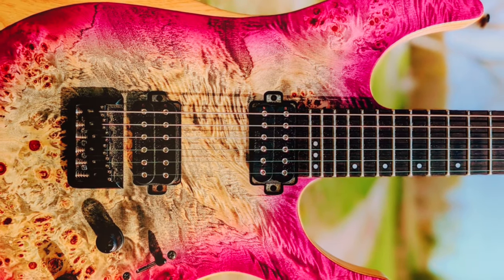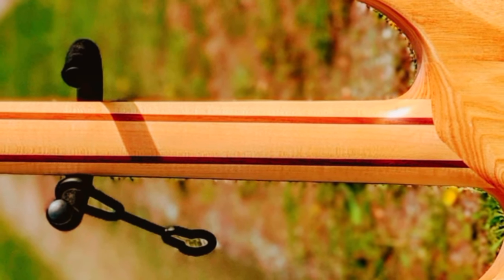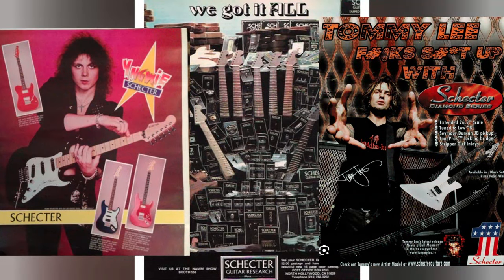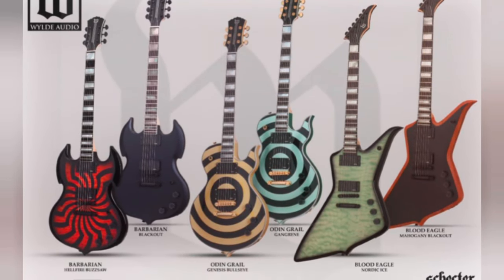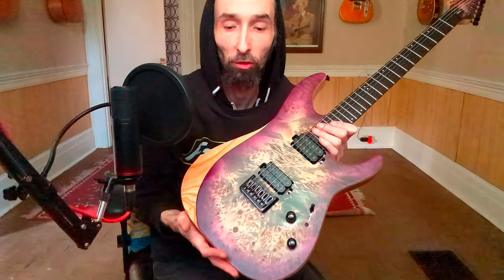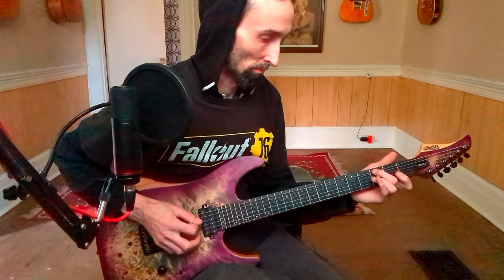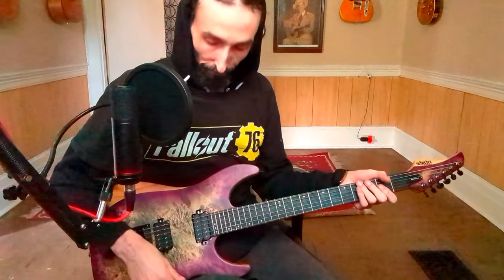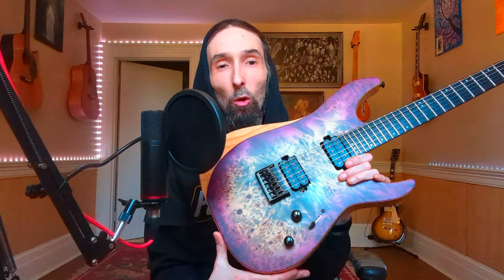SCHECTER REAPER 6 REVIEW/DEMO DEEP DIVE!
Fear The Reaper!🤟🎸🤟